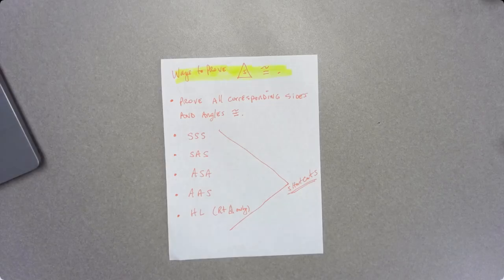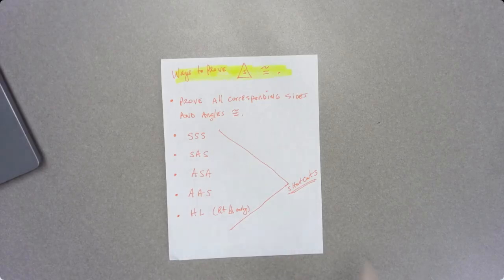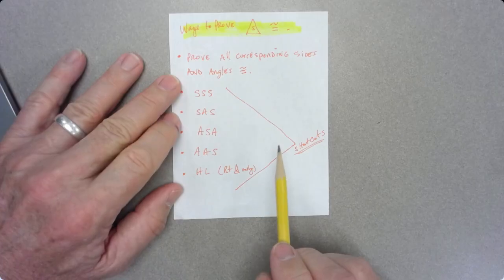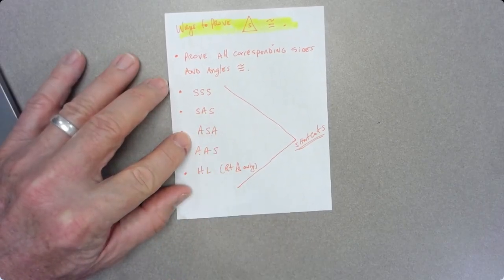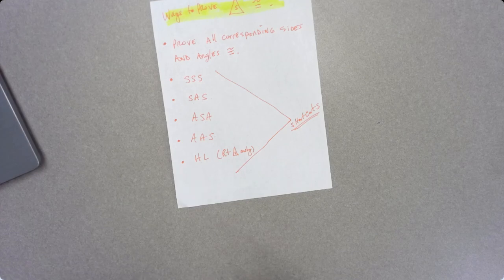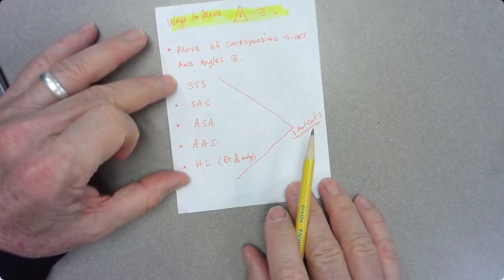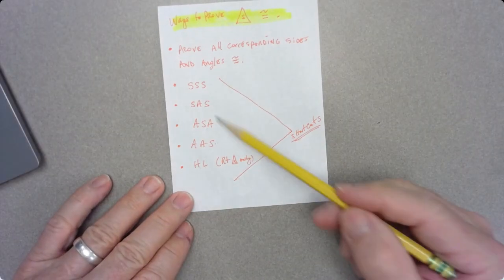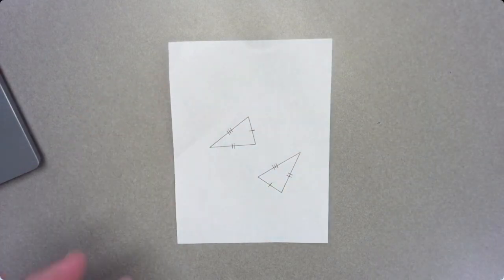Triangle Congruence Laps How to do it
How to determine if triangles are congruent or not and why! Fun way to prove triangles congruent.